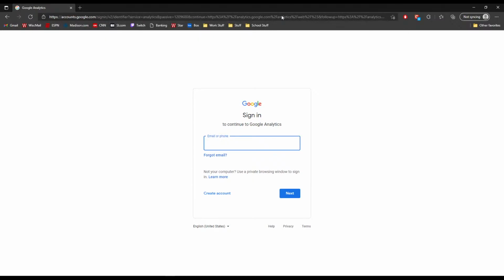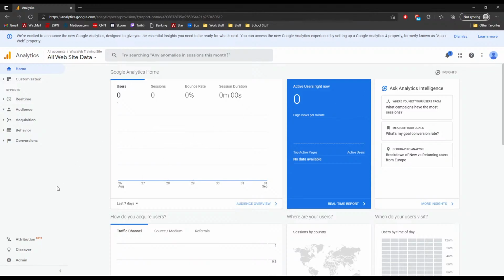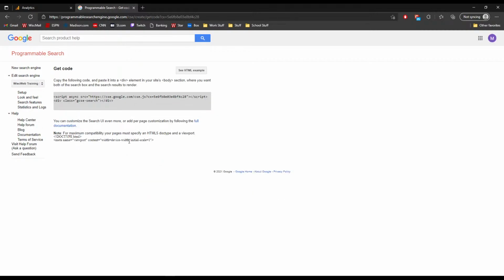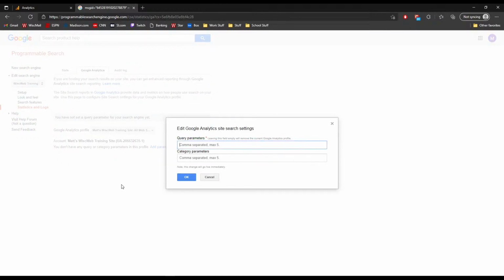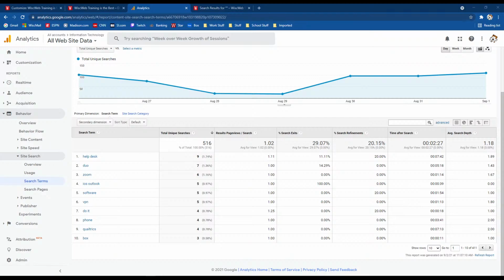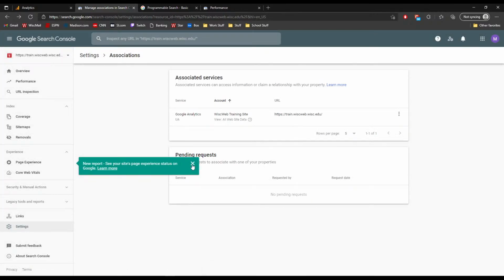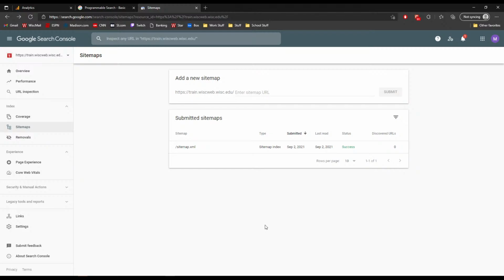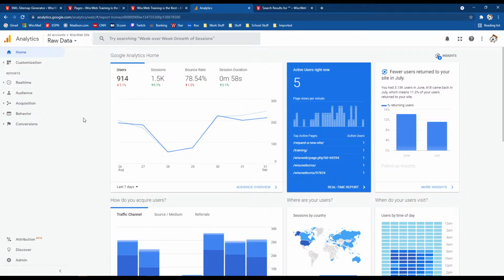Learn With Matt - Google Services and the UW Theme